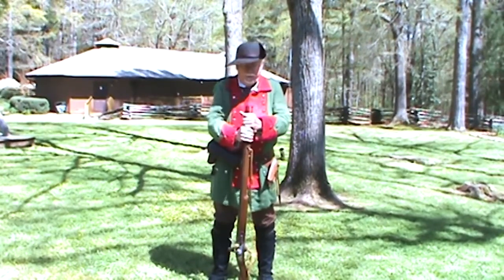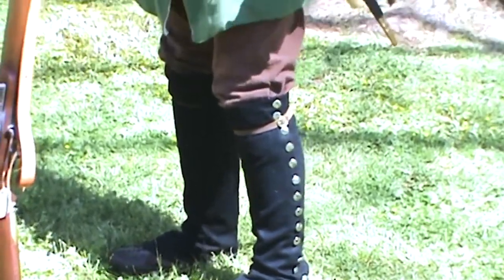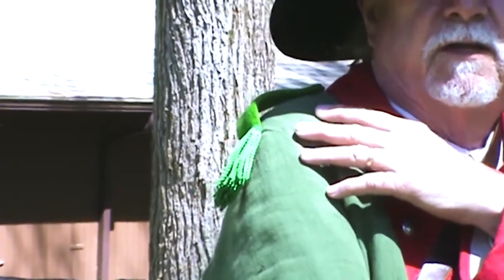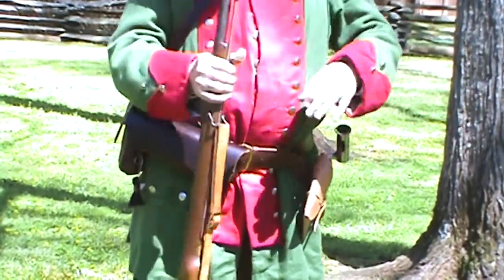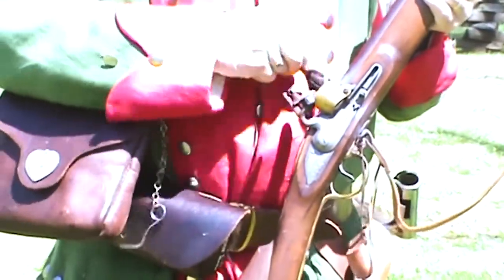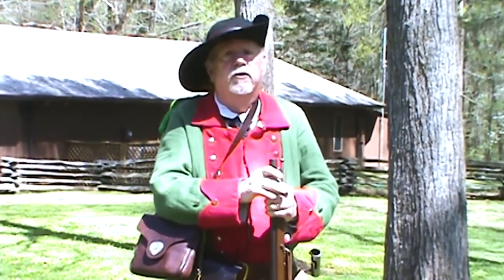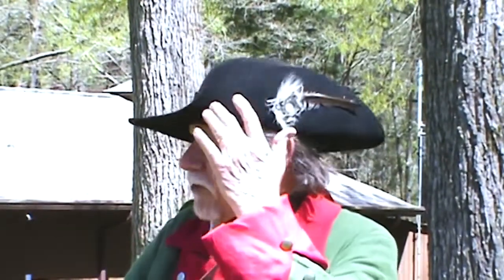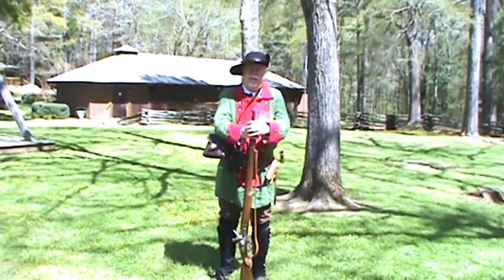Ninety Six NHS: The Uniform of a Loyalist Ranger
Ninety Six National Historic Site Volunteer Rick discusses the uniform of a Loyalist "ranger" during the American Revolution.

This video was filmed at Ninety Six National Historic Site in April 2021 as part of the "Crossroads" virtual event.